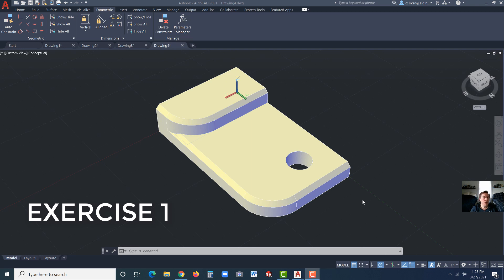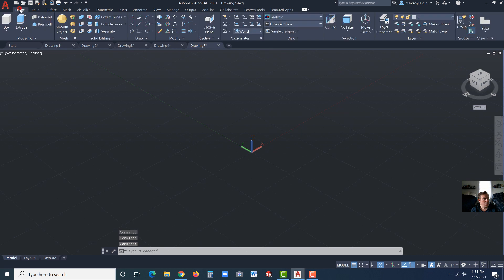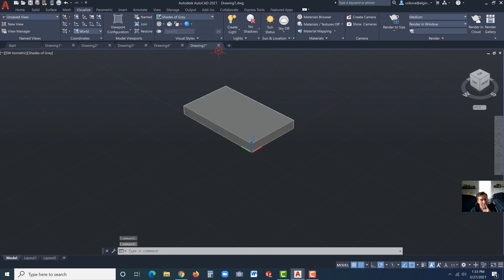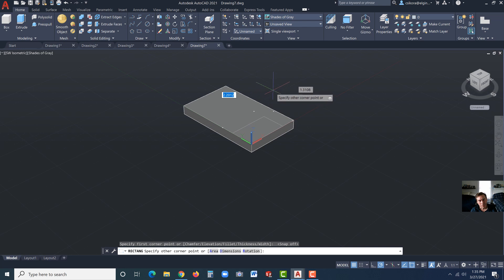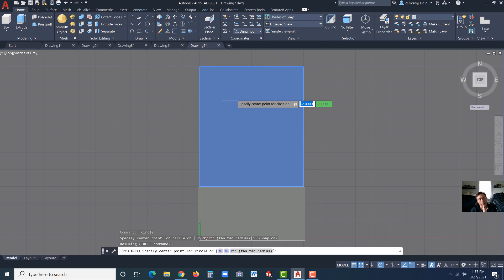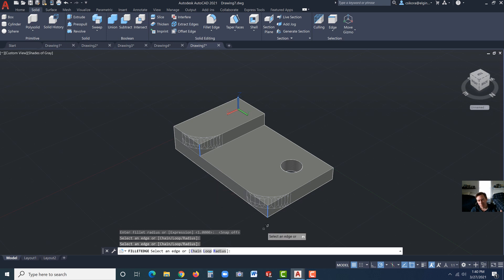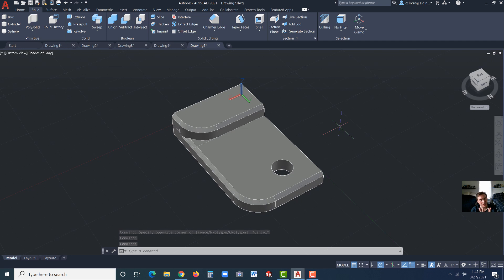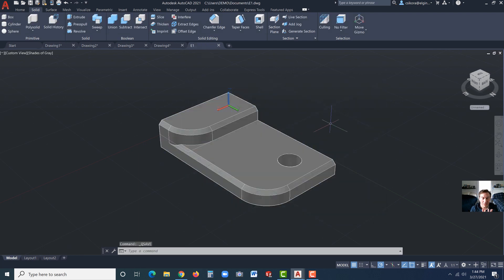E1 AutoCAD 2021 - Basic 3D Solids for Beginners Tutorial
Exercise 1 - An introduction to 3D Solid Modeling in AutoCAD 2021

Topics Covered:
Extrusion
Push/Pull
Fillet
Chamfer
Dynamic Rotation